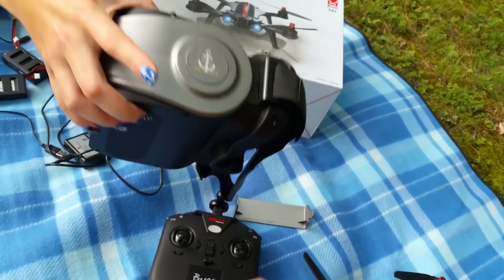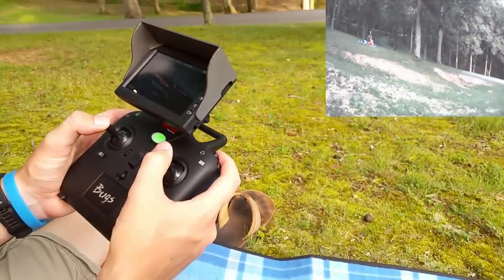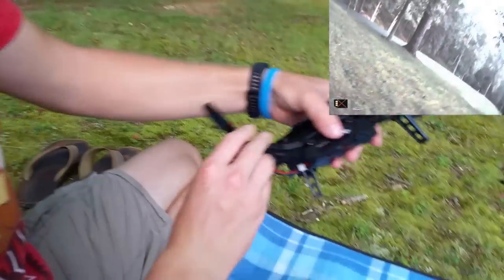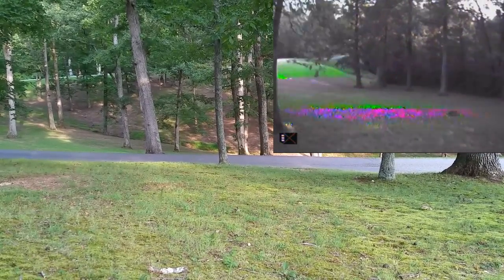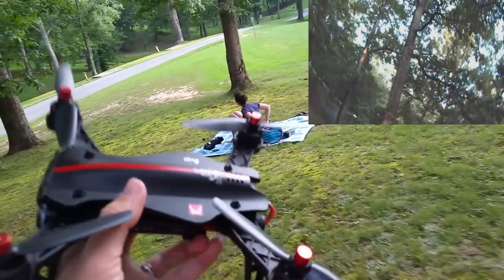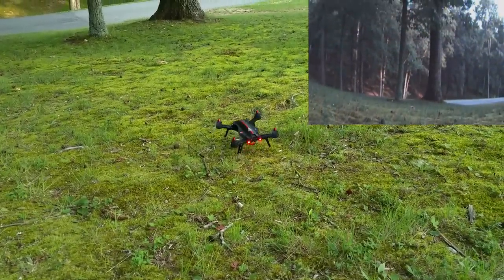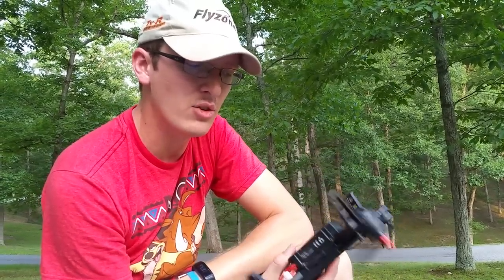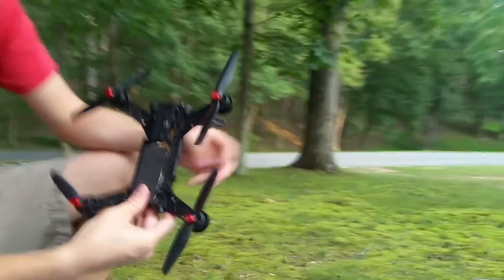Watch Before You Buy the MJX Bugs 8 / 6 - Ready to Fly Beginner FPV Race Drone - TheRcSaylors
We have been waiting for this or something like this to hit the market for some time.  Finally, we have an affordable option for beginners to get into the FPV race drone community.  This set up includes everything from goggles, to the transmitter, to the drone, and even an extra battery!  What more could you ask for?  Be sure to watch the entire video before pulling the trigger on this seemingly "perfect" set up.

Check out the Bugs 8 on the manufacture's website here but remember you cannot buy it online.  You can only buy the Bugs 6

Want to send something to TheRcSaylors and see it on the channel?